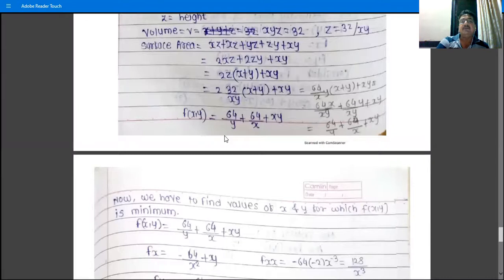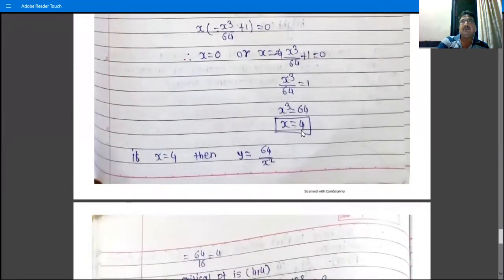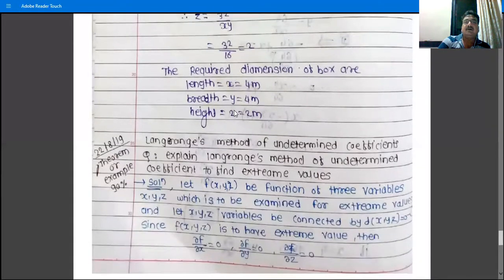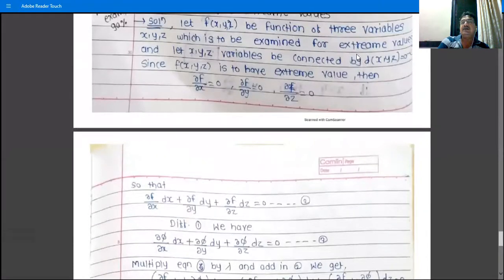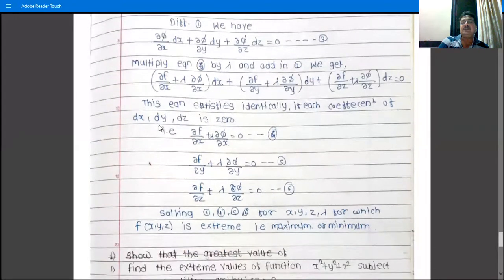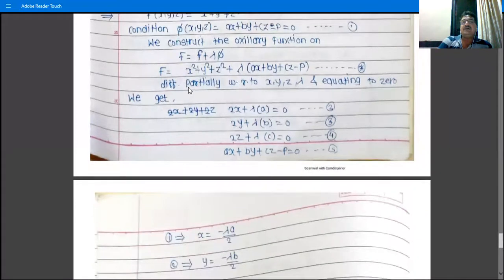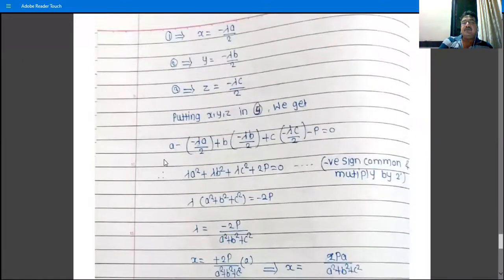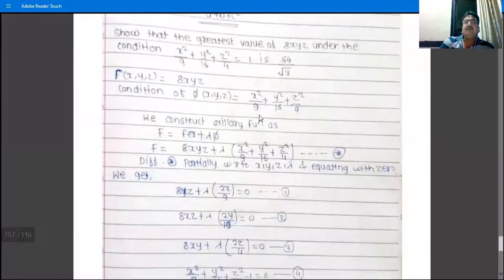21.S.Y.B.Sc. Extreme values-3 Dr.B.D.Gavhane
Lagrange's Method of undetermined coefficient to find extreme values-Examples